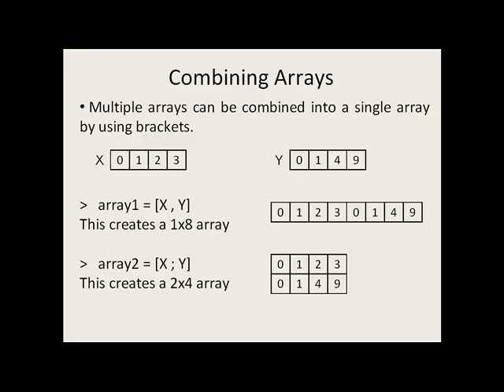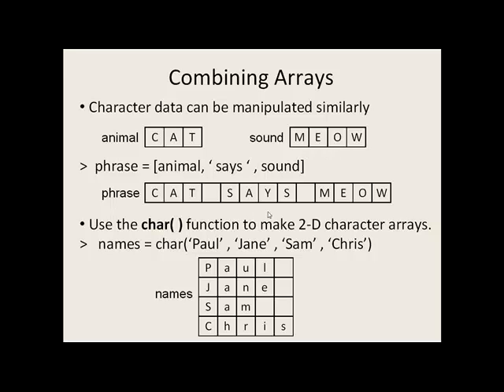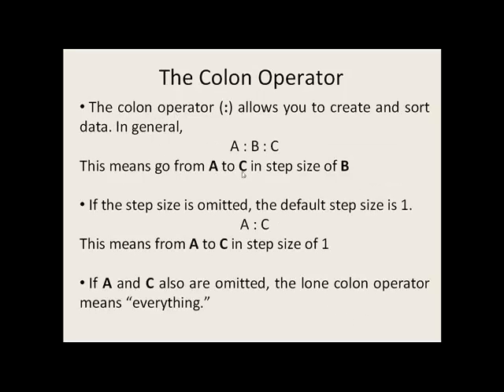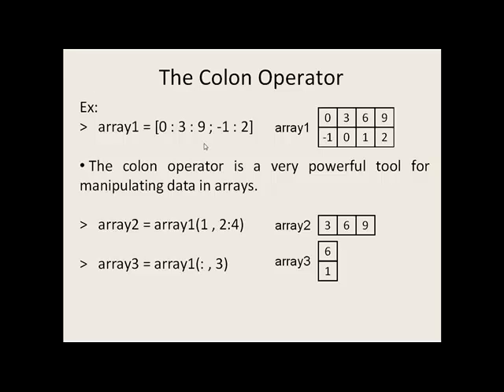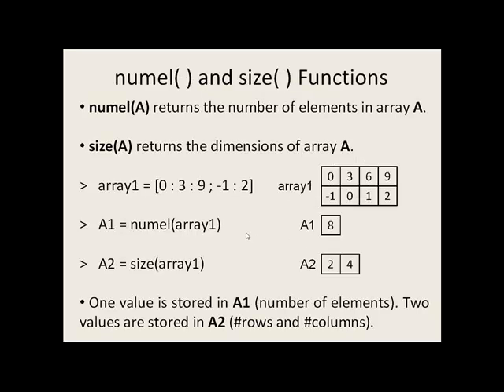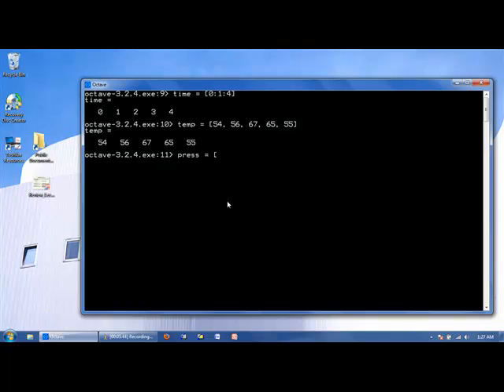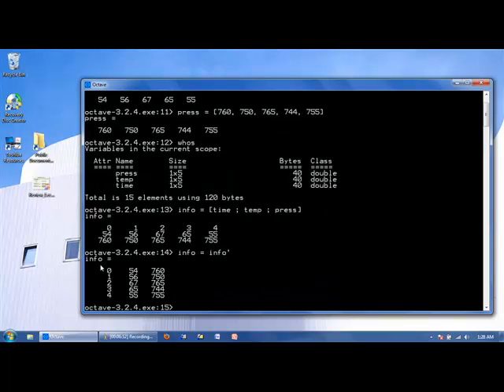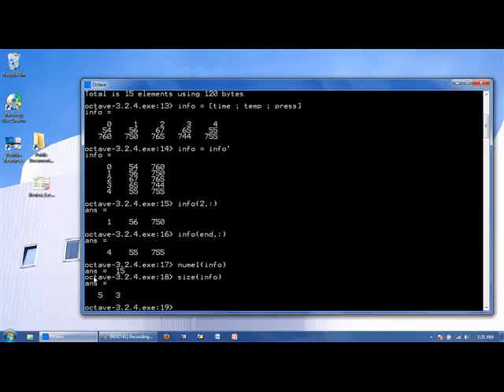Octave Tutorial 11 - Manipulating Arrays Rapidly